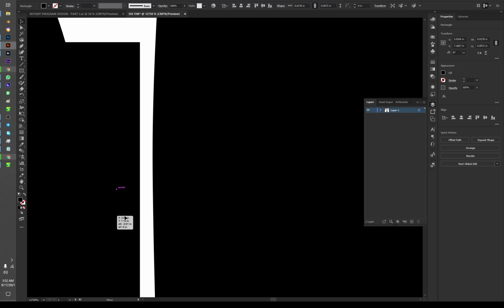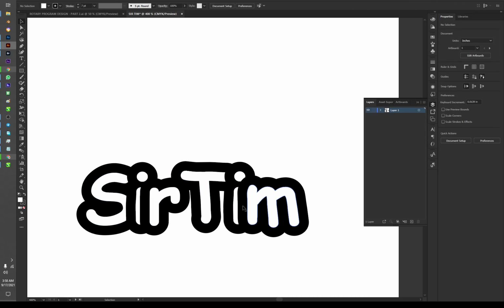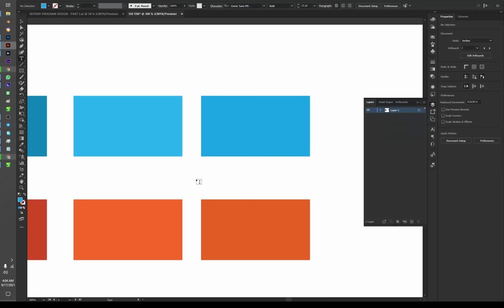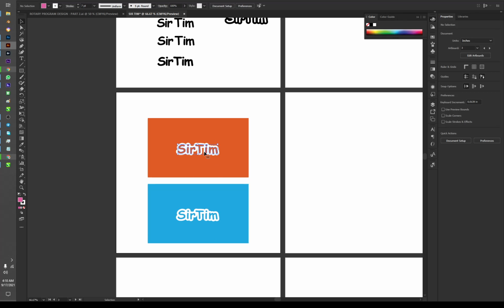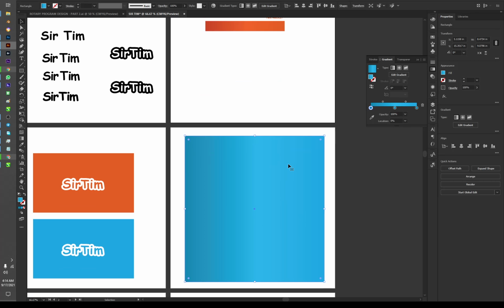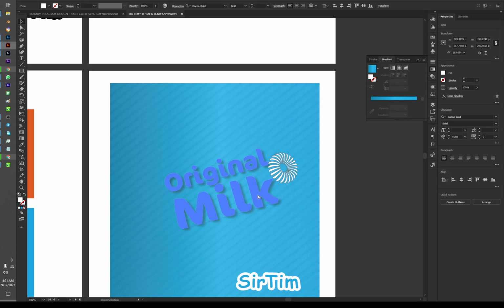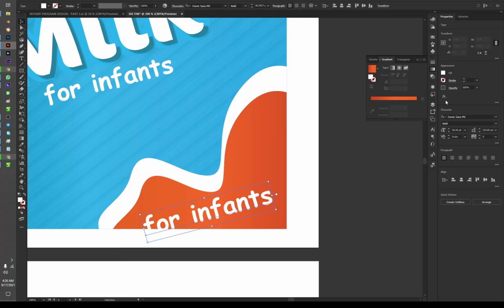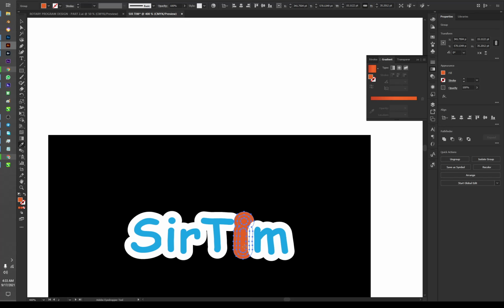CLASS DISCUSSION ON QUICK LOGO DESIGN, CHOOSING COLORS, AND MORE IN ILLUSTRATOR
This was a discussion class, where all the students and Tutor spent time discussing and designing at the same time a Logo Design and experimented with Colors and styles. Please note that there could be other surrounding noise in the background, but they were geared towards the aim of the class.